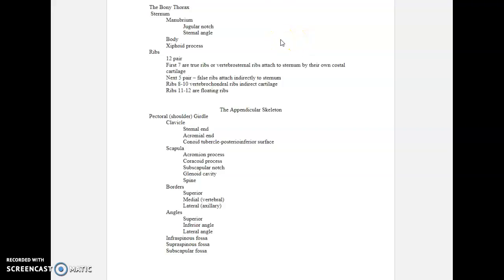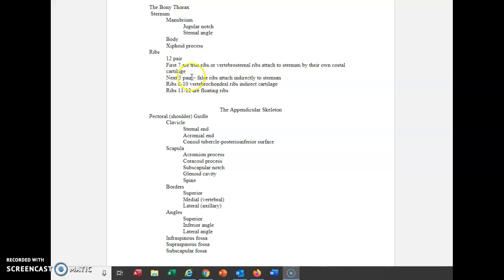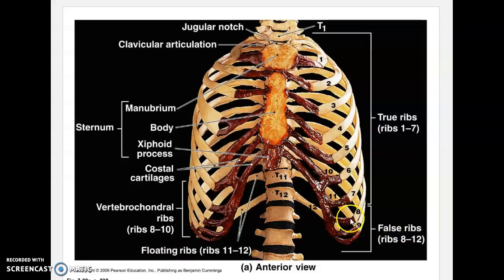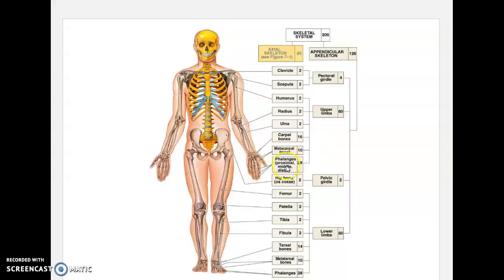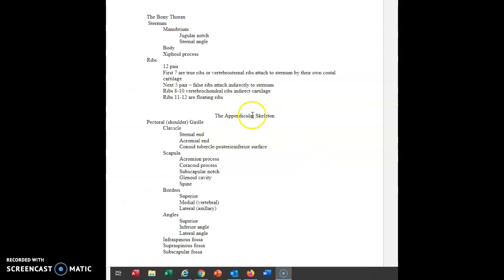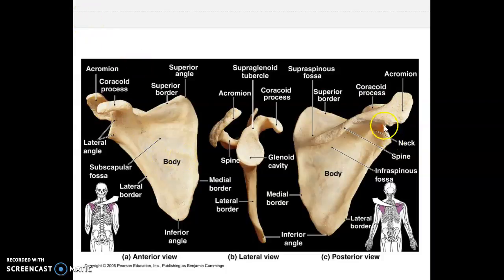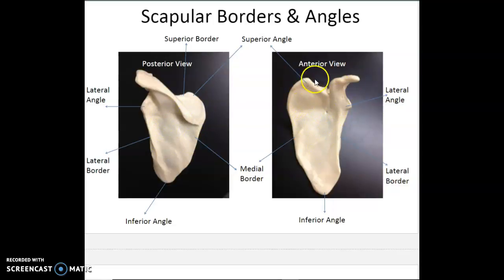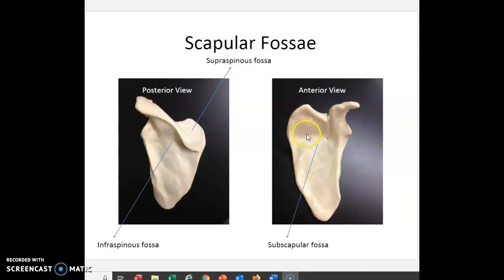Prof Austin finish axial and begin appendicular skeleton